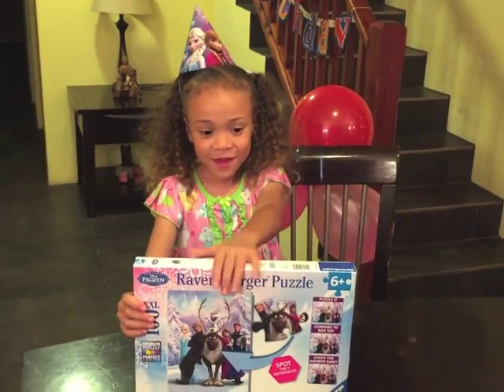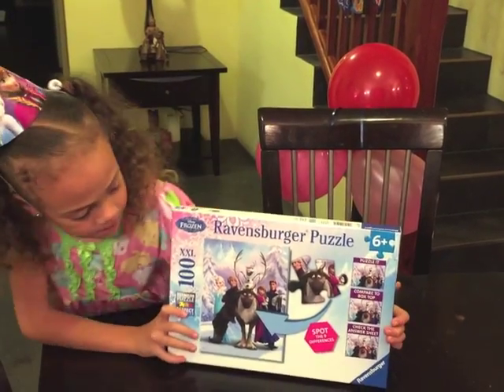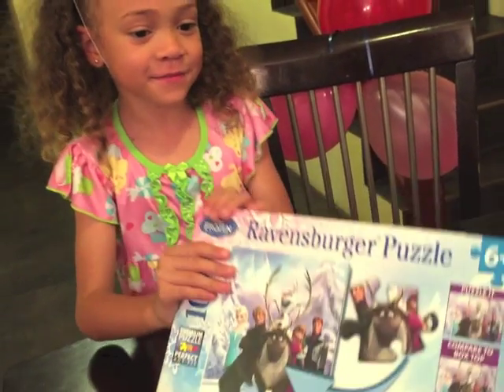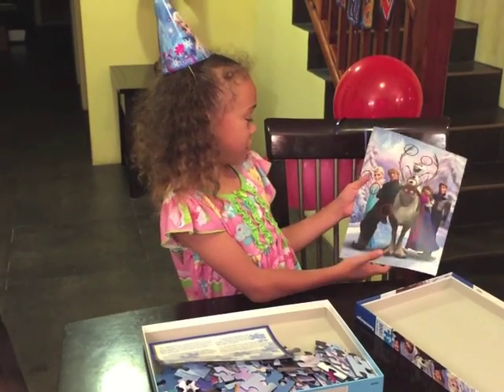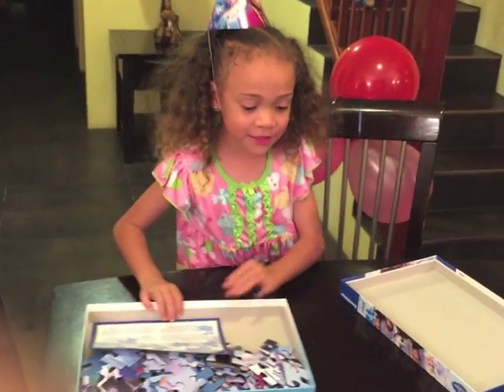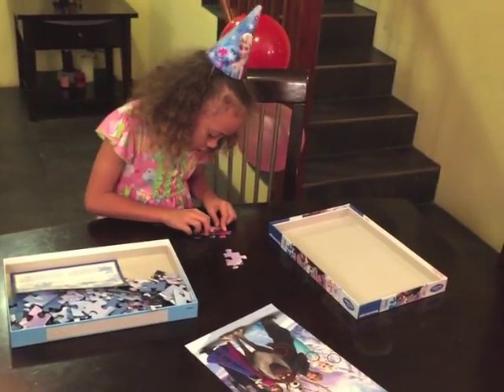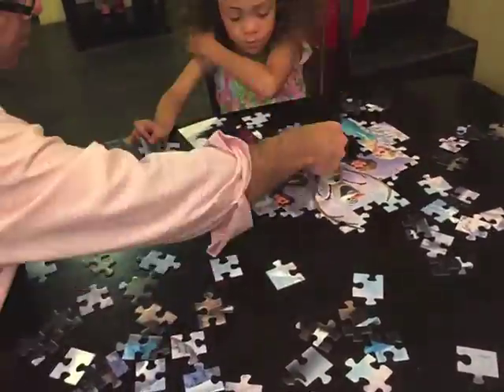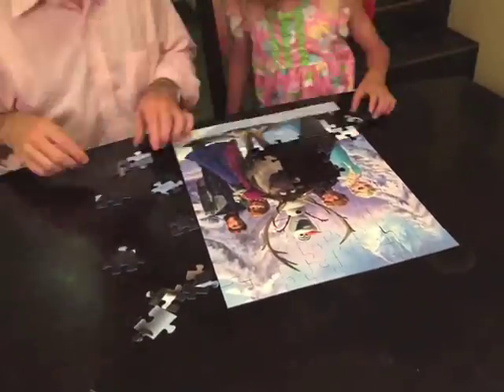Frozen Fun Puzzle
putting together a new frozen puzzle